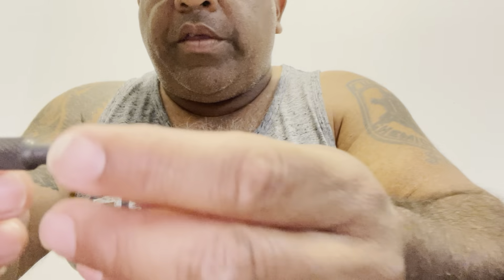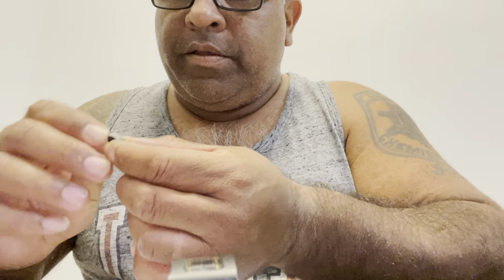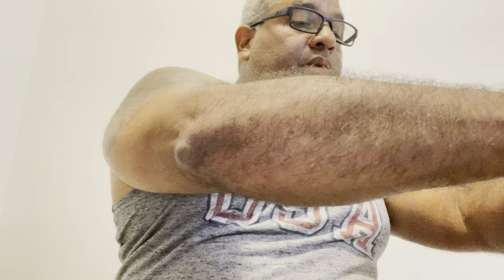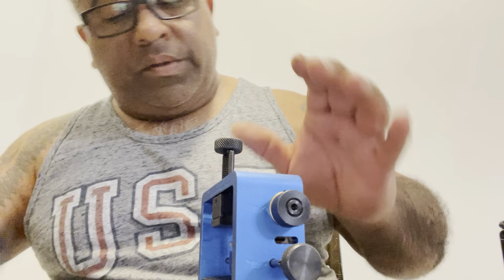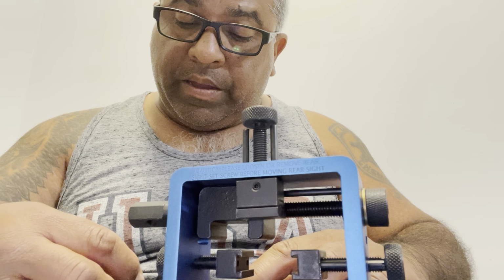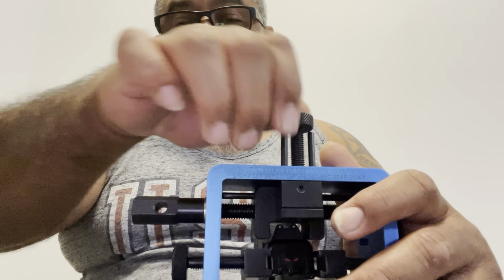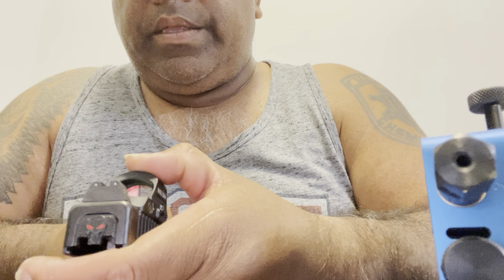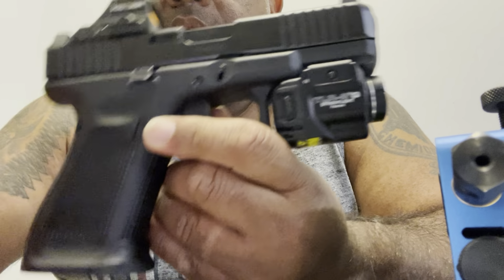Glock 23 Gen 5 installing Trijicon Bright & Tough Supressor Night Sights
Using my Truglo front sight tool and the VISM Universal Pistol Rear Sight Adjustment Tool